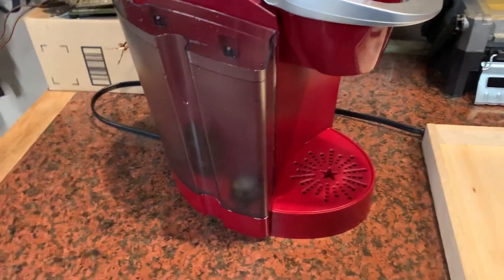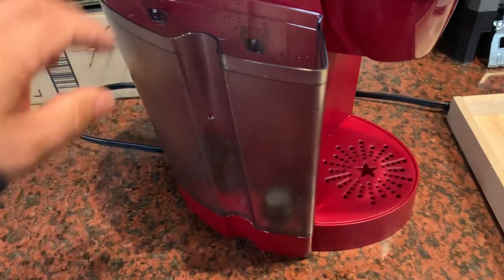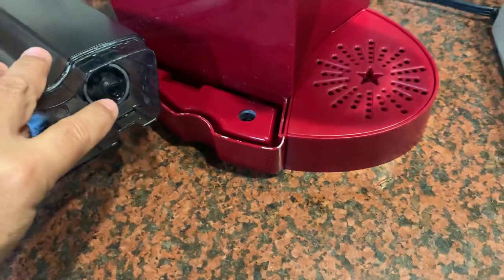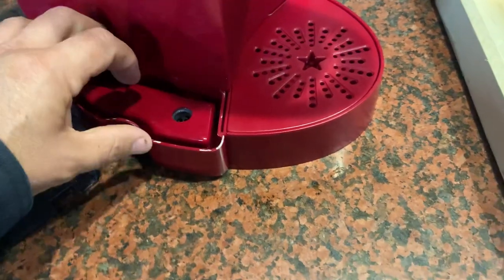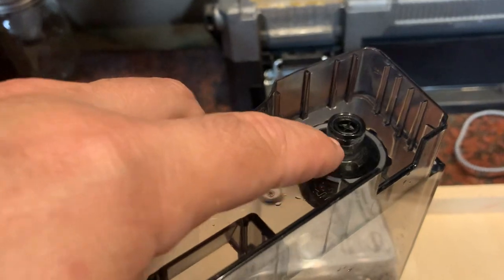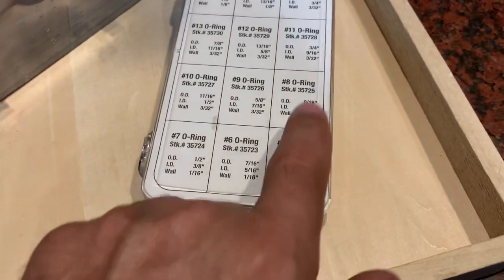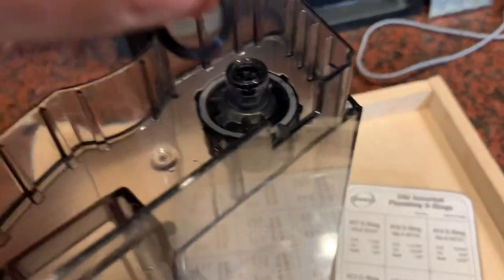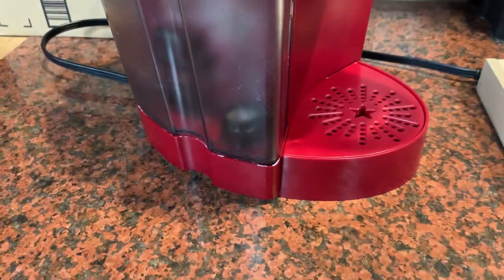💧Keurig ● Leaking Water From Bottom ● Takes Only 1 Minute to Fix If Your Coffee Maker Leaks!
How to Fix Keurig Leaking When It Leaks Water From Bottom - Easy Fix Takes 1 Minute!
O-Ring kit needed to fix this problem
Magic Lube (this is the absolute best stuff for o-rings)

This is a simple, inexpensive, quick, and super easy fix to do to solve a common Keurig coffee maker problem.  This video is only 2 minutes long and it will show you exactly how to solve the problem in most cases.  Please see the pinned comment about the required use of (2) O-Rings (#7 and #8) in some situations.

If you need the proper o-ring, I suggest that you buy this kit as it has several options.  Also, you may need these for other issues in your home, and this kit is comprehensive and pretty inexpensive.

Upgrade your Keurig Machine with these new options:
* Keurig K-Supreme Coffee Maker 66oz
* Keurig K-Classic K-50 Coffee Maker 6-10oz
* Keurig K-Slim Coffee Maker 8-12oz

This is the fix that actually works!  - Apache Ranch